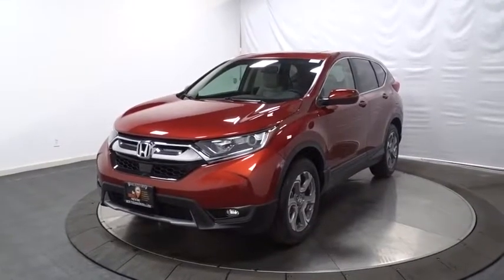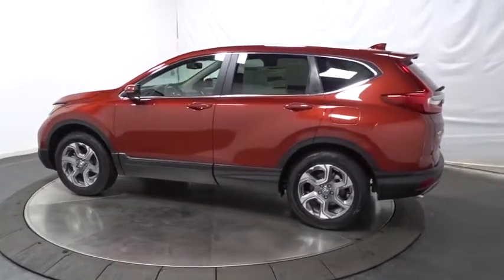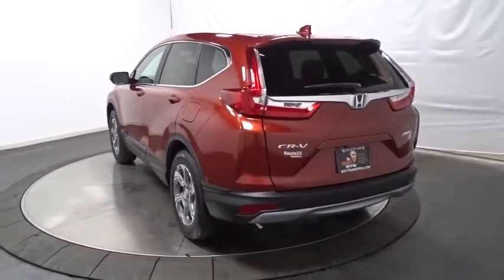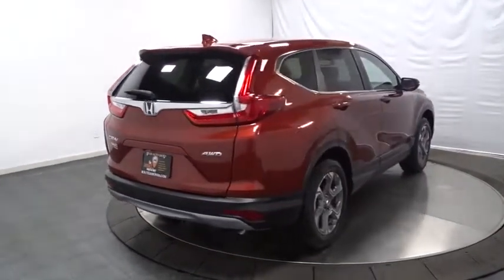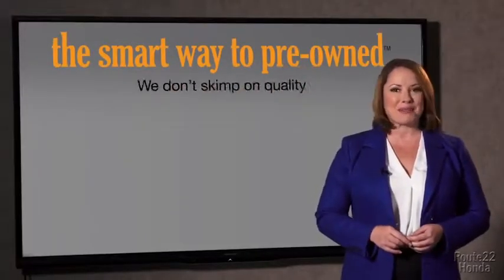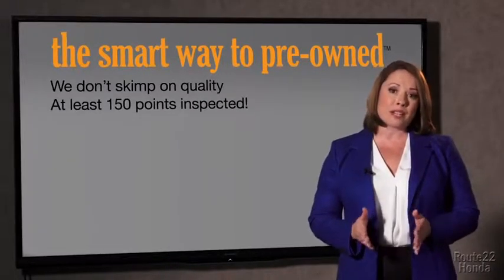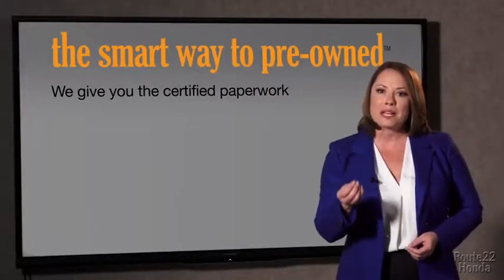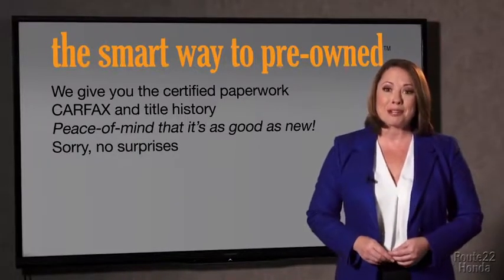2018 Honda CR-V Hillside, Newark, Union, Elizabeth, Springfield, NJ 188540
2018 Honda CR-V available in Hillside, New Jersey at Route 22 Honda. Servicing the Newark, Union, Elizabeth, Springfield, NJ area.

The Smart Way To Buy! Are you tired of hidden fees and bogus rates ruining your search process? Now there's a way to avoid all of the nonsense. Introducing the smart way to buy from Route 22 Auto's. The advantages of the smart way to buy are endless. There is no pressure throughout your search. You can finally feel at ease when purchasing a car. Since there are no hidden fees, there are no surprises or gimmicks revealed when you finally make a decision. Route 22 Autos salespeople are direct and value your time, so there is no back and forth or confusion. They know it's necessary for you to feel comfortable during the buying process and want to be trusted. The smart way to buy is smart for a reason. The team at Route 22 Auto's does Internet research every day to discover the right price for you. They make sure to look at competitors' pricing and numbers from industry experts so you can feel confident that you're getting the best offer possible. The main factors that contribute to your final cost are market value, product availability, days' supply in the market and the product age, color and equipment. It's easy to feel secure with the smart way to buy. Want more room? Want more style? This Honda CR-V is the vehicle for you. Everyone hates the gas pump. Skip a few gas stations with this super fuel efficient HondaCR-V. Savor the satisfaction of safety in any condition with this AWD Honda CR-V. Superior acceleration, unmatched traction and stability as well as a luxurious interior round out the impressive features of this AWD Honda CR-V. Based on the superb condition of this vehicle, along with the options and color, this Honda CR-V EX-L is sure to sell fast.
Audio Theft Deterrent,Radio: AM/FM/SiriusXM Audio System -inc: 180-Watts, 8 speakers, 7 display w/high-resolution WVGA (800x480) electrostatic touch-screen, customizable feature settings, Bluetooth streaming audio and HandsFreeLink, Pandora compatibility, Radio Data System (RDS), Speed-Sensitive Volume Control (SVC), USB audio interface w/1.0-amp port in center console, USB smartphone/audio interface w/1.5-amp port in center console, 12-volt power outlets (front and center console), HondaLink, Apple CarPlay/Android Auto, SMS text message function and 2.5-Amp charging ports in 2nd-row,Radio w/Seek-Scan, Clock and Steering Wheel Controls,Integrated Roof Antenna,2 LCD Monitors In The Front,Express Open/Close Sliding And Tilting Glass 1st Row Sunroof w/Sunshade,Speed Sensitive Variable Intermittent Wipers,Tires: P235/60R18 103H All-Season,Black Rear Bumper w/Metal-Look Rub Strip/Fascia Accent,Clearcoat Paint,Chrome Grille,Front Fog Lamps,Compact Spare Tire Mounted Inside Under Cargo,Body-Colored Front Bumper w/Black Rub Strip/Fascia Accent and Metal-Look Bumper Insert,Tailgate/Rear Door Lock Included w/Power Door Locks,LED Brakelights,Body-Colored Door Handles,Lip Spoiler,Fixed Rear Window w/Fixed Interval Wiper, Heated Wiper Park and Defroster,Chrome Side Windows Trim and Black Front Windshield Trim,Wheels: 18 Alloy,Power Liftgate Rear Cargo Access,Fully Galvanized Steel Panels,Deep Tinted Glass,Body-Colored Power Heated Side Mirrors w/Convex Spotter, Manual Folding and Turn Signal Indicator,Black Bodyside Cladding and Black Wheel Well Trim,Fully Automatic Projector Beam Halogen Daytime Running Auto High-Beam Headlamps w/Delay-Off,Steel Spare Wheel,Power Door Locks w/Autolock Feature,Cargo Space Lights,Air Filtration,Full Cloth Headliner,Delayed Accessory Power,Full Floor Console w/Covered Storage, Mini Overhead Console w/Storage and Conversation Mirror,Full Carpet Floor Covering -inc: Carpet Front And Rear Floor Mats,Leather/Metal-Look Steering Wheel,Compass,Sliding Front Center Armrest and Rear Center Armrest,Perimeter Alarm,Dual Zone Front Automatic Air Conditioning,Leather Seat Trim,Manual Adjustable Front Head Restraints and Manual Adjustable Rear Head Restraints,Rear Cupholder,Distance Pacing w/Traffic Stop-Go,HVAC -inc: Underseat Ducts and Console Ducts,Fade-To-Off Interior Lighting,1 Seatback Storage Pocket,Proximity Key For Doors And Push Button Start,60-40 Folding Split-Bench Front Facing Manual Reclining Fold Forward Seatback Rear Seat,Heated Front Bucket Seats -inc: driver's seat w/12-way power adjustment, including 4-way power lumbar support, 2-position memory and front passengers seat w/4-way power adjustment,Driver Foot Rest,Driver And Passenger Visor Vanity Mirrors w/Driver And Passenger Illumination,Driver / Passenger And Rear Door Bins,Trip Computer,Carpet Floor Trim,Leather Gear Shift Knob,Seats w/Leatherette Back Material